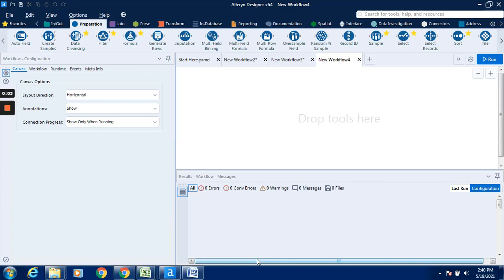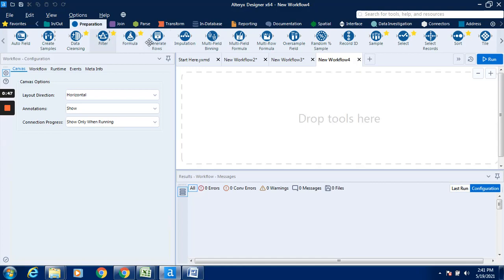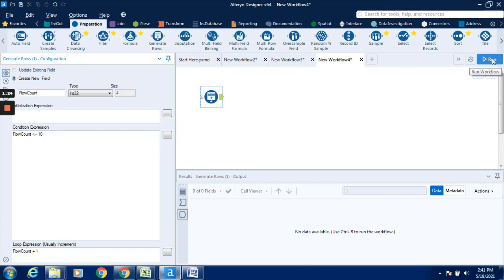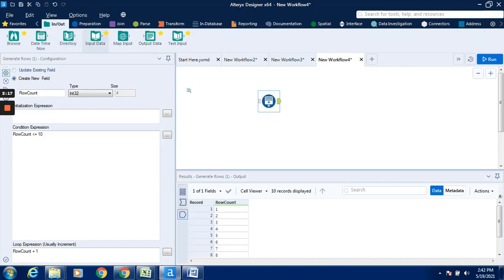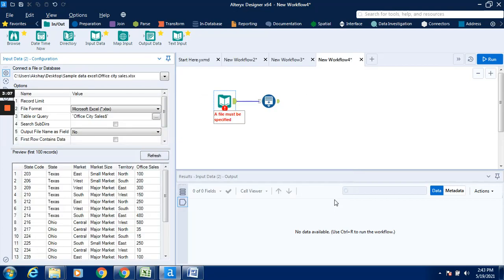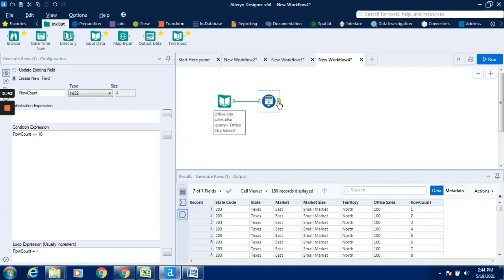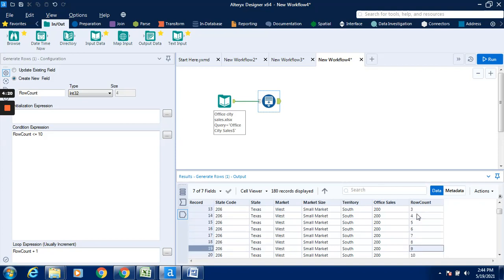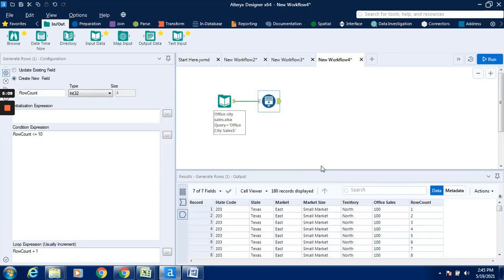Discover The Generate Rows Tool In Alteryx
If you're looking for a quick and easy way to generate rows of data in Alteryx, then you should check out the Generate Rows tool. This tool is available in most Alteryx products, and it's incredibly easy to use. In this video, I'll show you how to use the Generate Rows tool to create a simple data table.